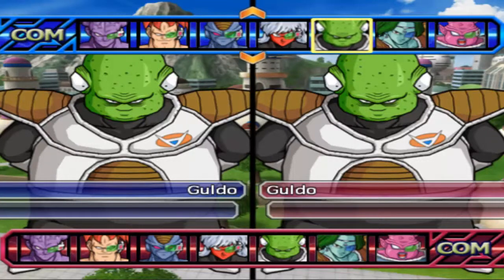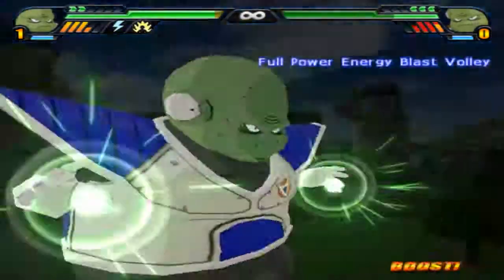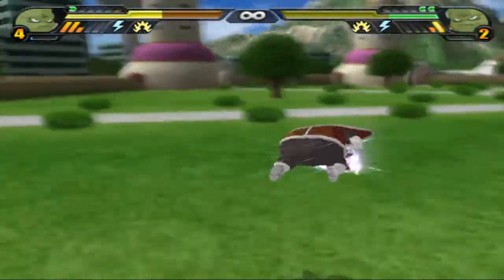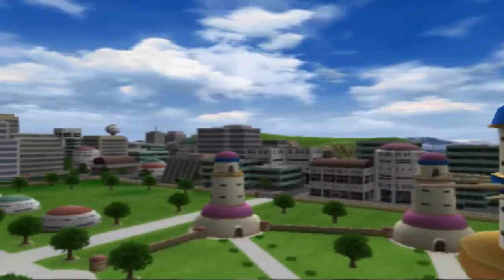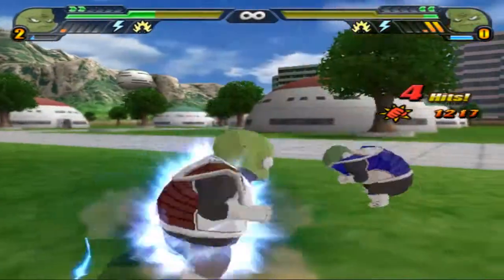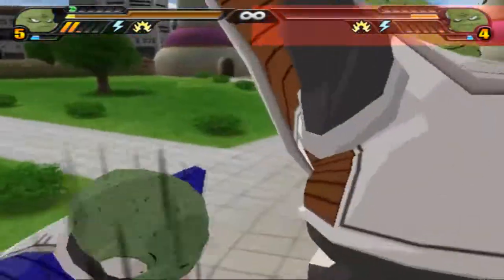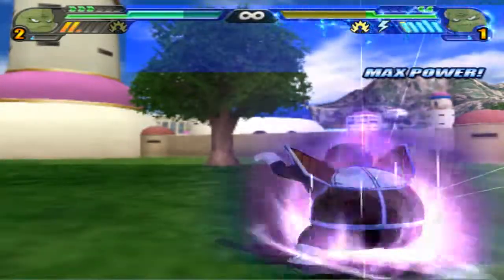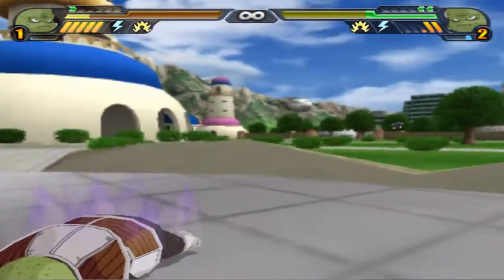Guldo (Yajirobe Ai) VS Guldo (Ginyu Ai)